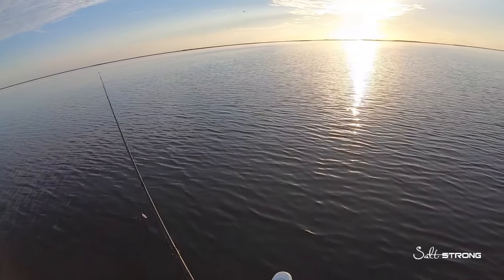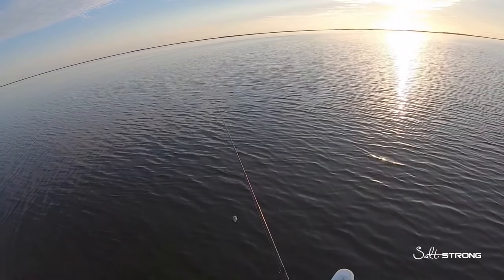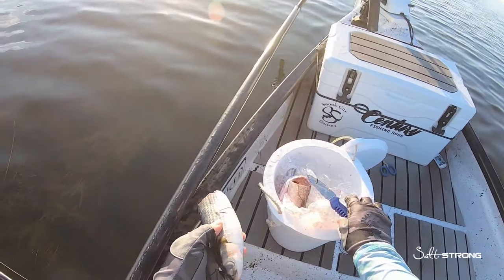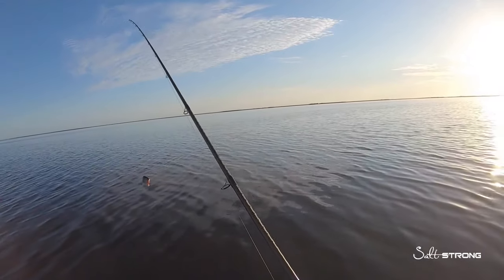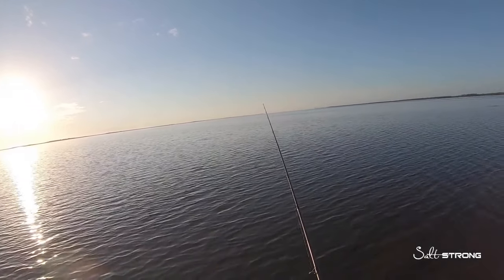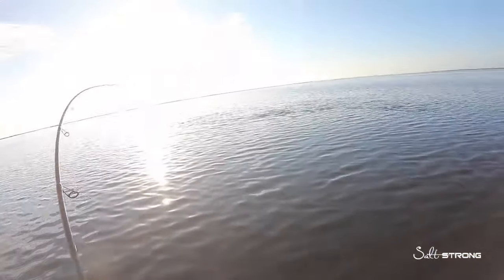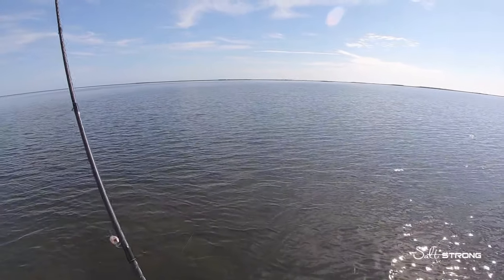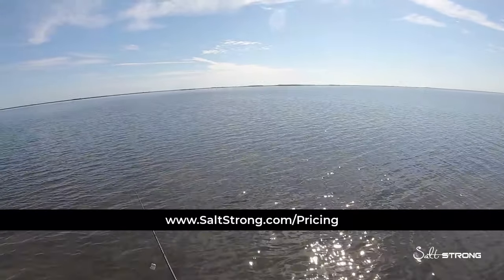Successful Strategies When Sightfishing With Cut-Mullet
Do you need anything special to catch fish while sightfishing with cut-mullet?

What should you do to get strikes?

I was out on an open flat recently with chunks of mullet and I could see redfish all around me.

When I got out to my spot, I saw a few schools of redfish cruising the flats.

I tried artificial lures at first but these fish were extremely skittish.

So I switched it up and broke out the cut-mullet.

Want to start using our software to catch more fish?